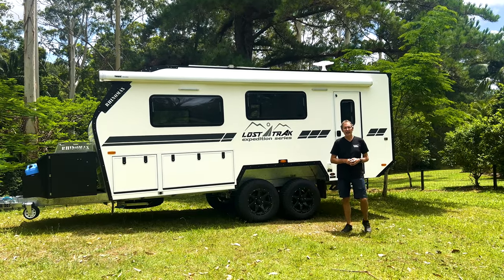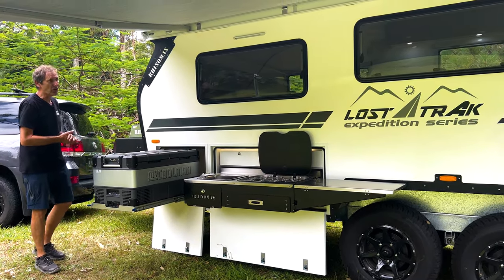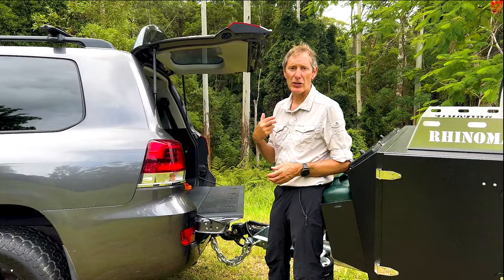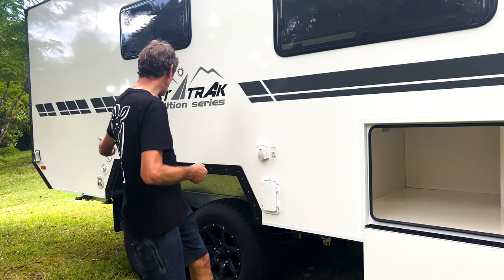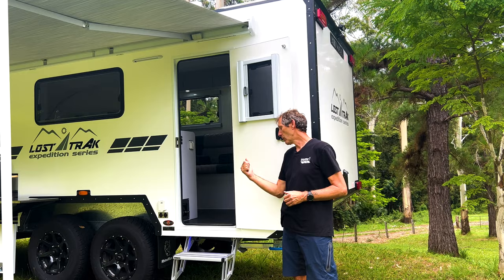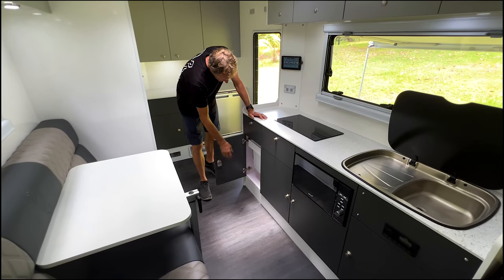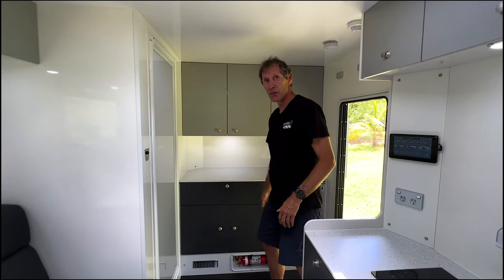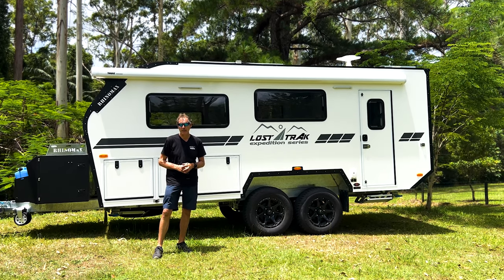FULL TOUR OF THE NEW MY 2024 Rhinomax Lost Trak 18.5ft Hybrid Tourer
Unleash your sense of adventure with the Lost Trak 18.5ft Hybrid Tourer by Rhinomax Campers.

Discover the perfect blend of rugged exploration and luxurious comfort in this ultimate off-road companion. Engineered to conquer the most challenging terrains, the Lost Trak 18.5ft takes you where others can't. With its advanced suspension system and off-road capabilities, this tourer thrives in the wild.

Step inside and experience a world of sophistication. From the spacious living area to the fully equipped kitchen, every inch is designed for your convenience. The smart layout offers ample storage and modern amenities, ensuring you have everything you need on your journey. Sleep under the stars in the comfortable sleeping quarters, complete with quality bedding. Wake up to breathtaking vistas with large windows that bring the outdoors in.

Stay off-grid with ease with solar panels and a robust power system, you can be self-sufficient for weeks on end. And when it's time to freshen up, the integrated shower and toilet facilities provide both convenience and privacy.

This tourer sets itself apart from traditional caravans with its narrow width (2100mm) and lightweight design The Lost Trak 18.5ft is perfect for traversing remote trails or setting up camp by the water's edge.

Are you ready to embark on a journey where the open road leads to boundless horizons? Discover the Lost Trak 18.5ft Hybrid Tourer and redefine your adventures.

0:00 Intro
1:30 Suspension & Awning Setup
2:52 External Kitchen
5:22 Front Box Storage & Utility
8:11 Drawbar & Hitch
10:10 Drivers Side Amenities & Storage
12:00 Rear Wall & Chassis
13:26 Entry Door
15:26 Internal Lounge Area
18:59 Internal Kitchen
20:59 Internal Rear Wall Features
21:59 Washing Machine
22:33 Internal Ensuite
24:05 Internal Bedroom Area
26:49 Outro